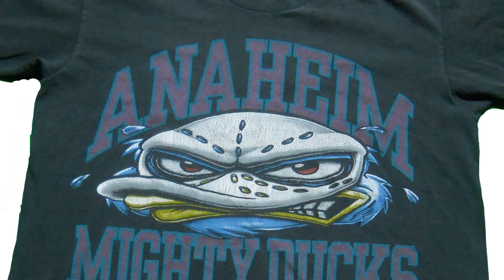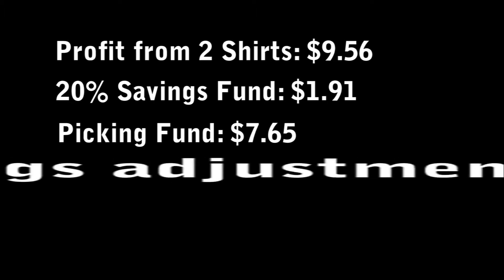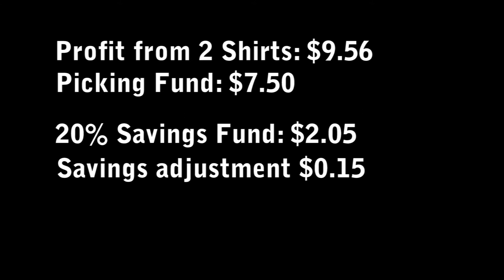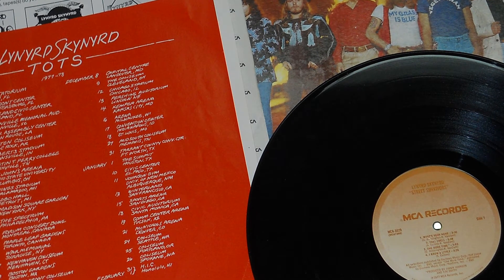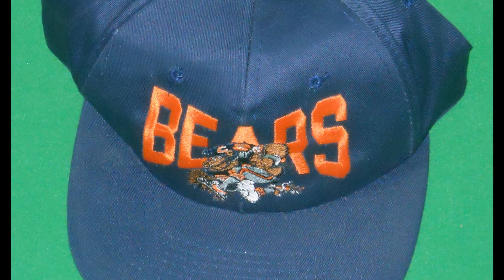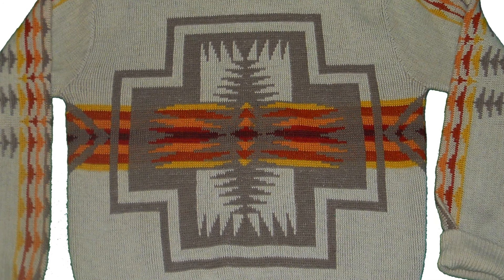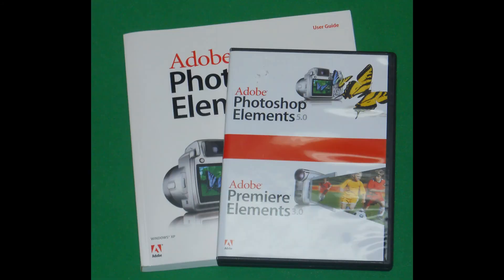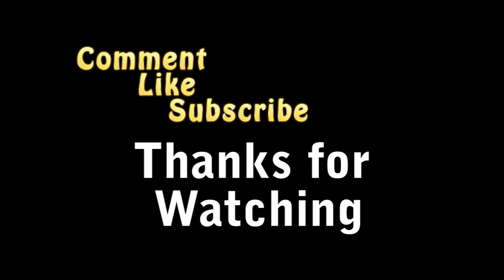$6 BUCK Challenge #2 Making Money Buying and Reselling Online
Here is episode #2 of $6 BUCK Challenge.